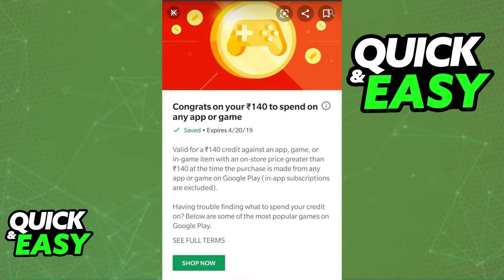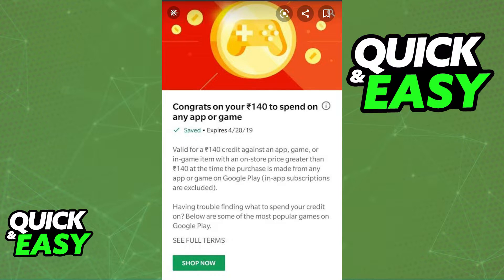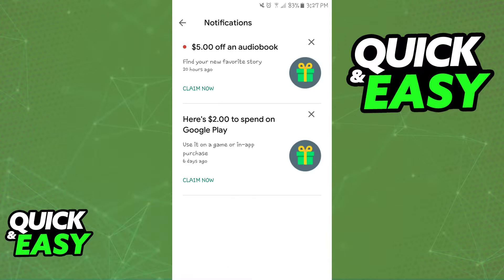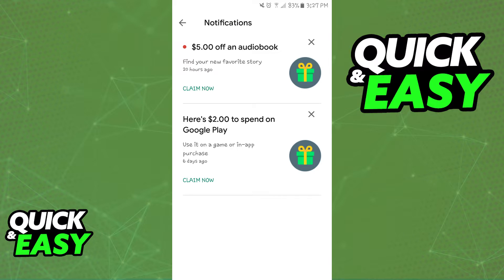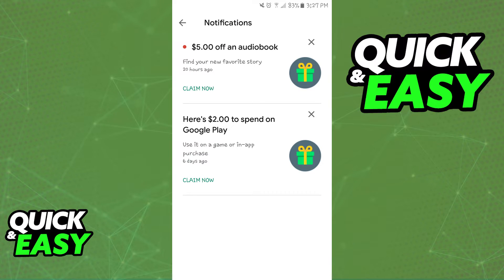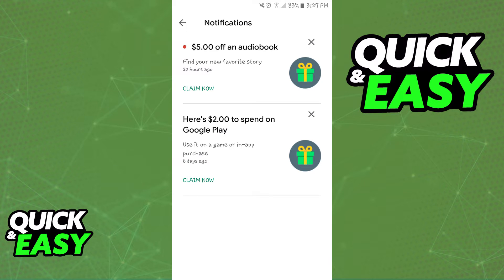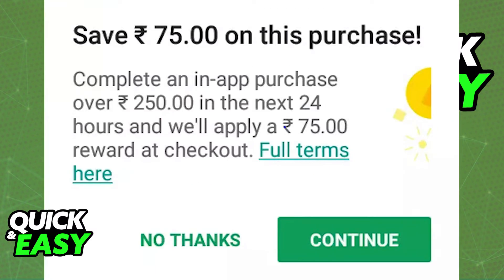How To Transfer Google Play Discount to Another Account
In this video I will show you how to transfer google play discount to another account.

I hope I have helped you with the video!